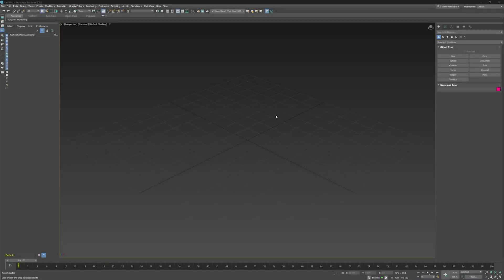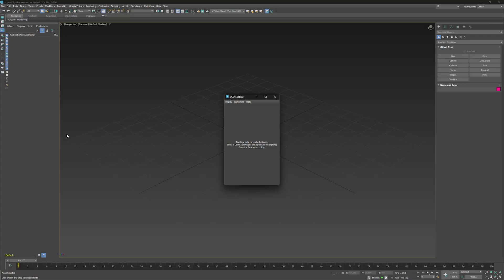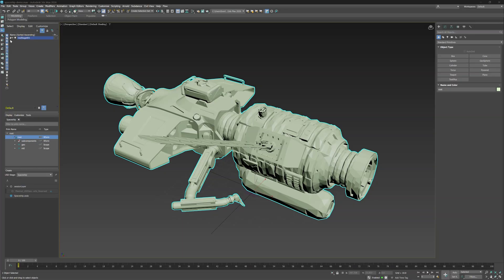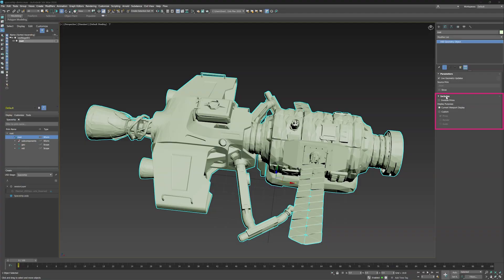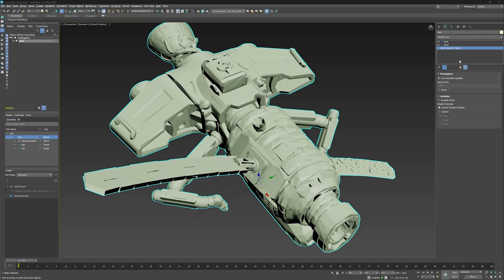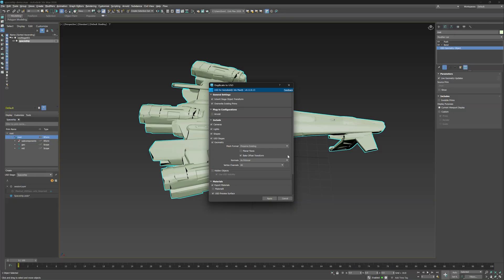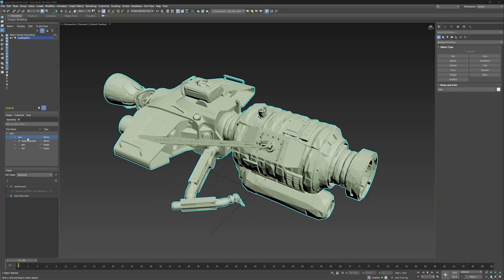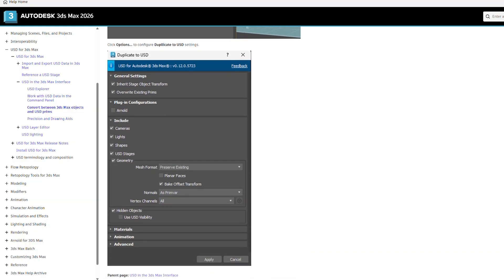Promote, edit, duplicate USD objects in 3ds Max (2026.2)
In 3ds Max 2026.1, we added the Promote to 3ds Max Object feature as part of USD for Max 0.11. This new feature lets you work with USD objects using native 3ds Max tools, like the Bend or Push modifiers. You can also bring a 3ds Max object back to USD with the Duplicate as USD Data option.

Note: Returning a 3ds Max object back to USD requires USD for Max 0.12.

Colton takes you through a basic workflow and technical capabilities of this new, exciting feature, empowering you with the tools to take your assets, animations, and simulations to the next level.

Introduction: 0:03
Scene setup: 1:04
Promote to Max Object: 2:13
USD Geometry Object settings: 2:58
Making edits: 5:05
Duplicate as USD Data method 1: 6:03
Duplicate as USD Data method 2: 7:42
Conclusion: 8:30